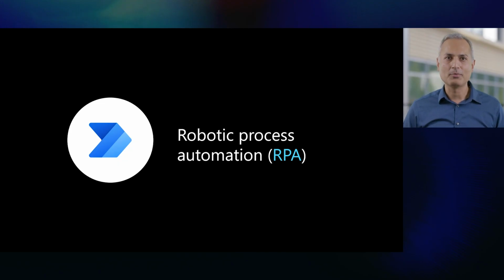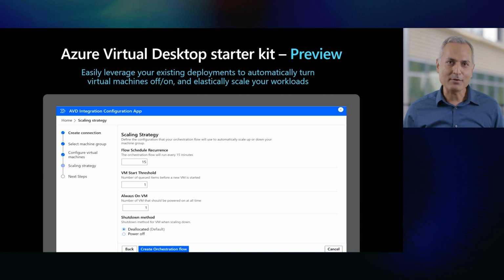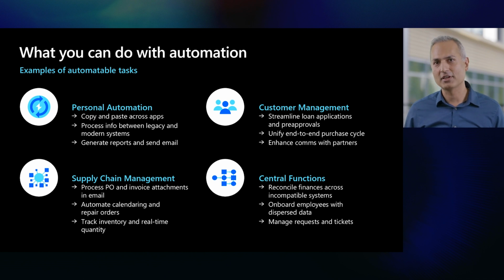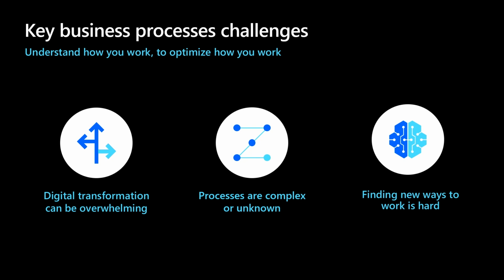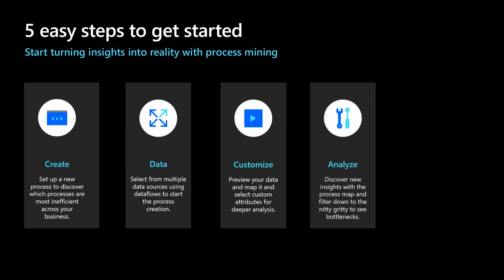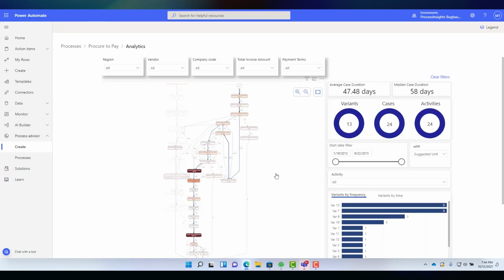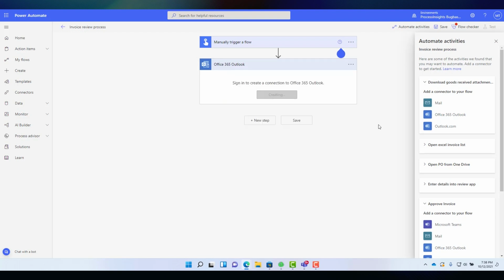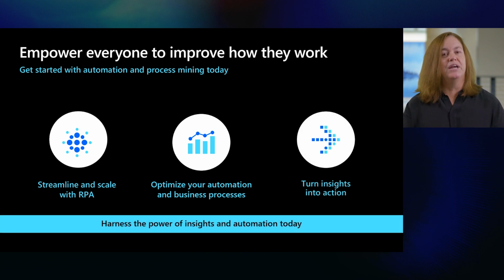Optimize how you work with RPA and process advisor in Power Automate | OD162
With Power Automate, there are endless ways that organizations can streamline day-to-day business processes. Join this session to learn about new robotic process automation capabilities (RPA) and updates in process advisor to see how organizations can reduce churn and streamline how they work.

Additional Resources:
Get more detailed content on this topic with a custom Microsoft Learn collection